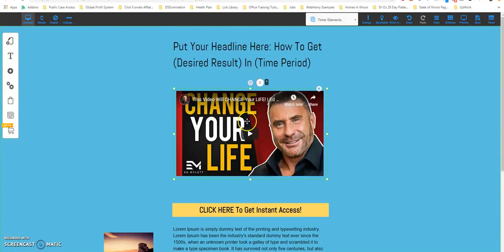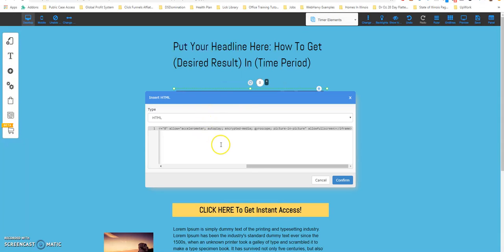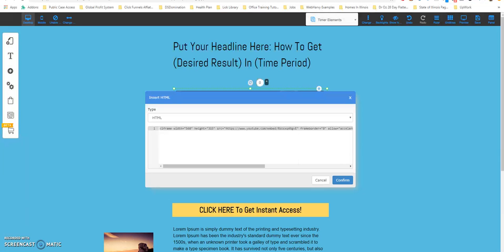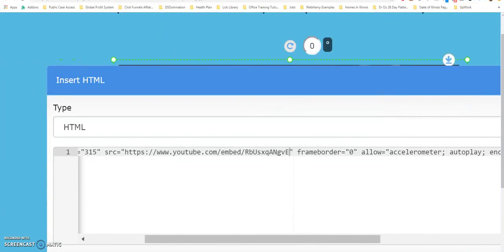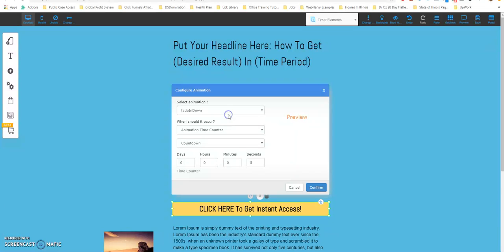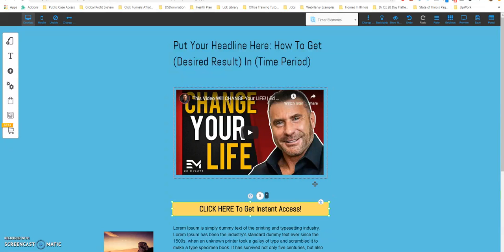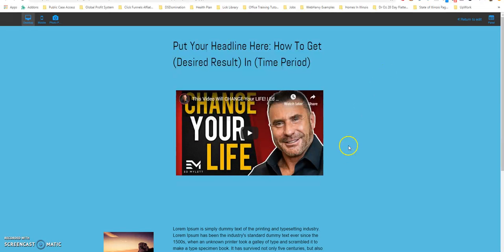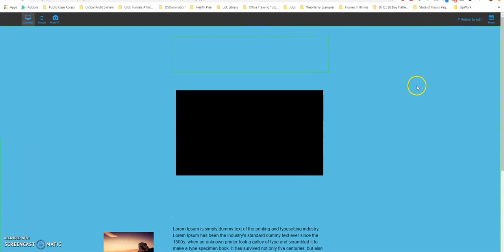How to Hide and Show a Button or Element Using Builderall